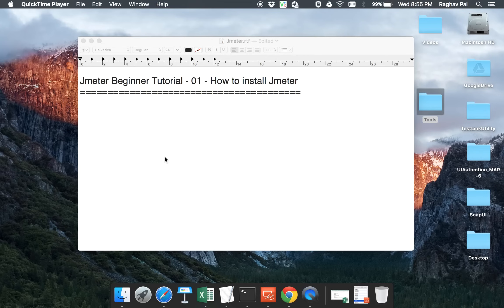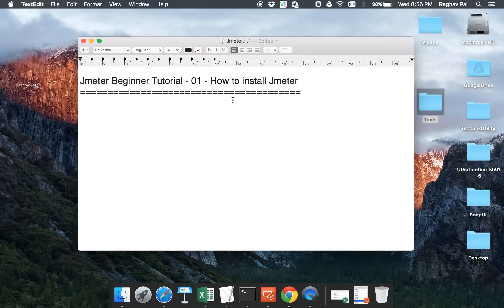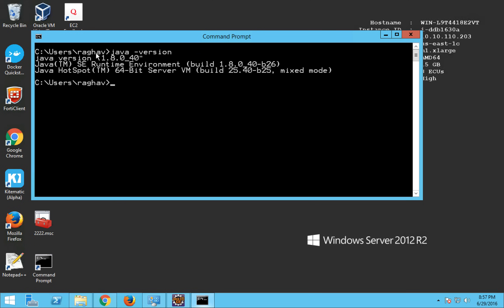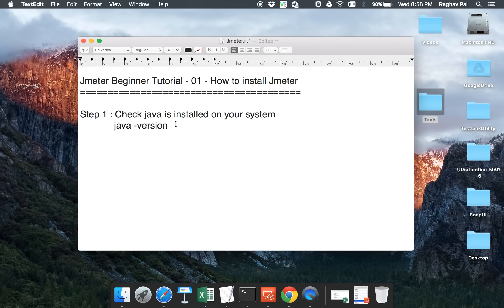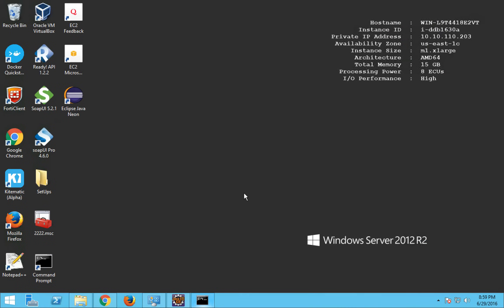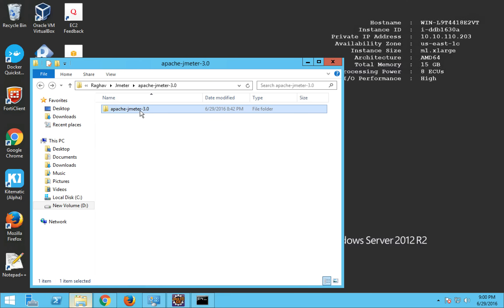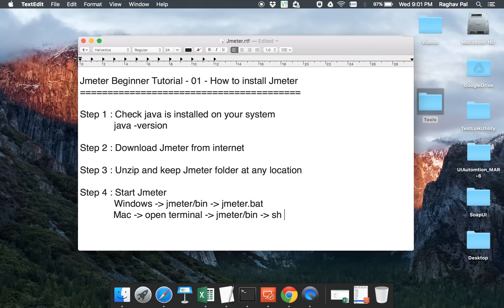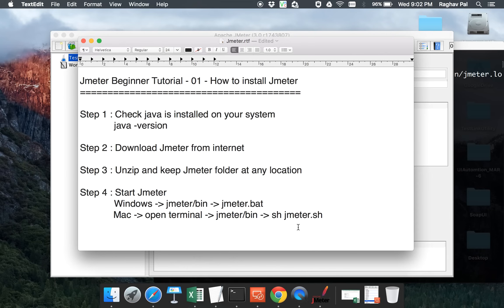JMeter Beginner Tutorial 1 - How to install Jmeter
Step 1 : Check java is installed on your system
               java -version

Step 3 : Unzip and keep Jmeter folder at any location

Step 4 : Start Jmeter
             Windows - jmeter/bin - jmeter.bat

             | Mac - open terminal - jmeter/bin - sh jmeter.sh

NeverStopLearning
Raghav